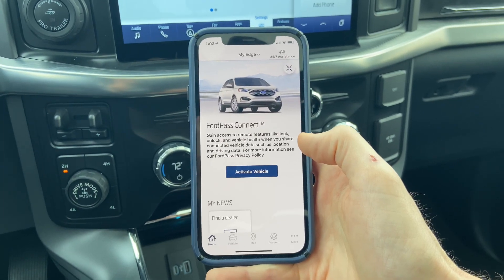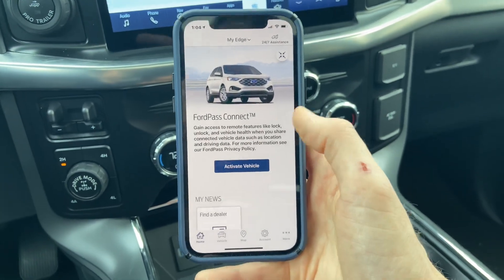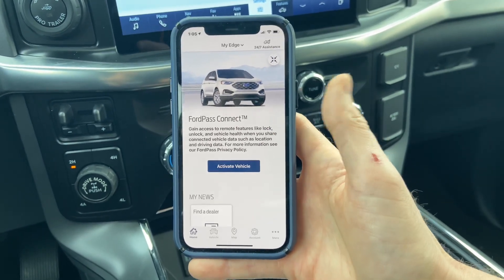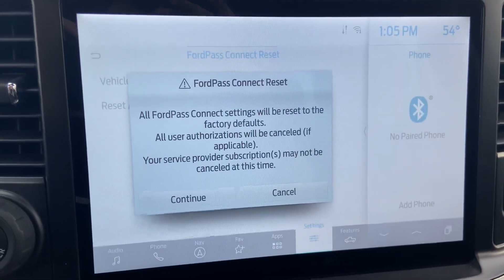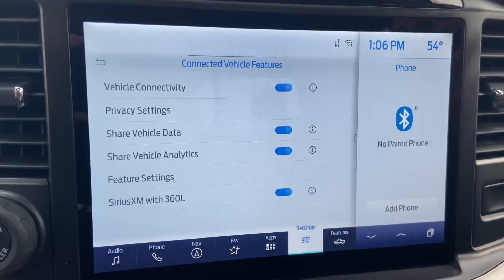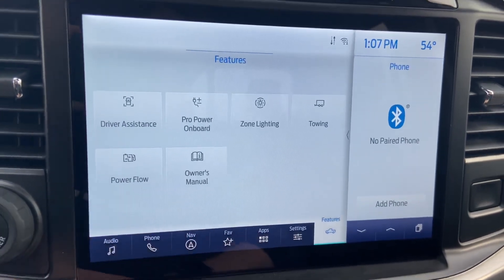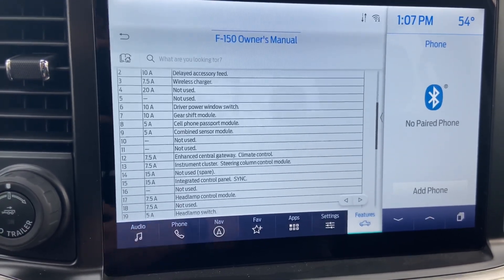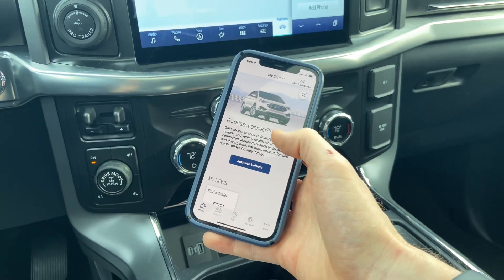Fixing Ford Pass Activation Issues: SYNC 4 vehicles unable to activate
🔵FordPass Activation Issues?📱

We recently noticed that FordPass is having some trouble connecting to vehicles equipped with the Sync 4 infotainment system

Check out this step by step tutorial on how to fix that issue before heading to the Service Department